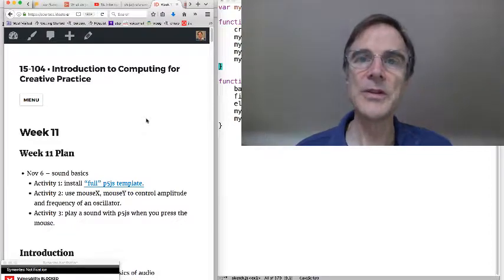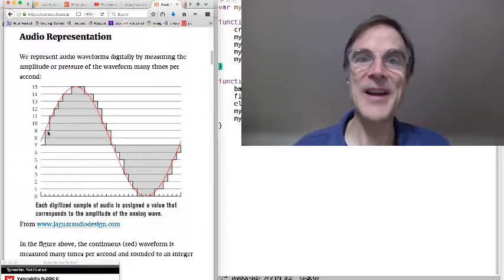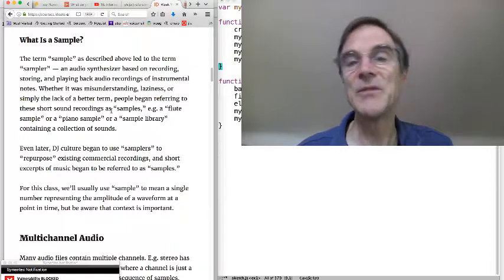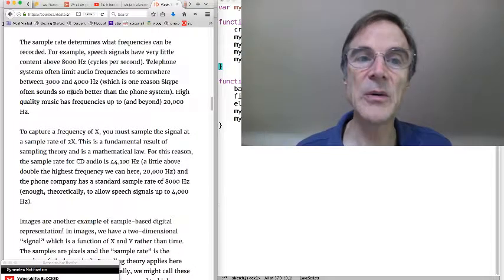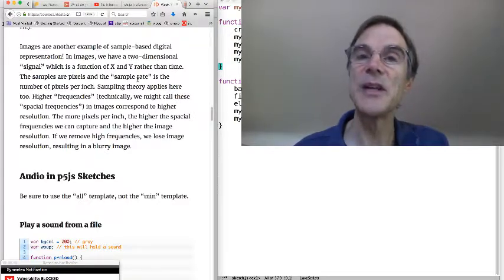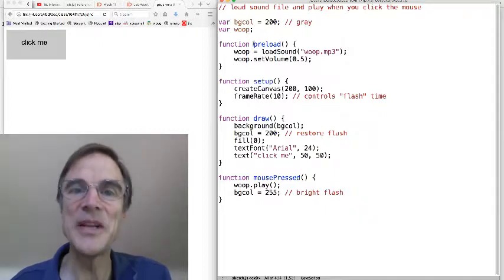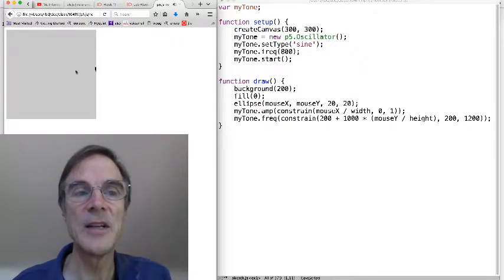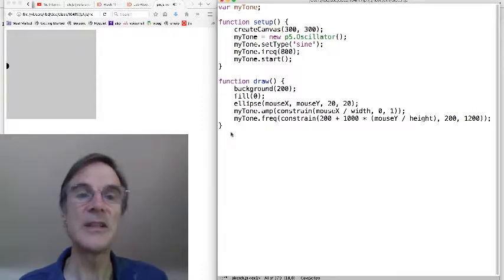15-104-Nov-6-2017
Video for 15-104 Introduction to Computing for Creative Practice, November 6th, 2017.